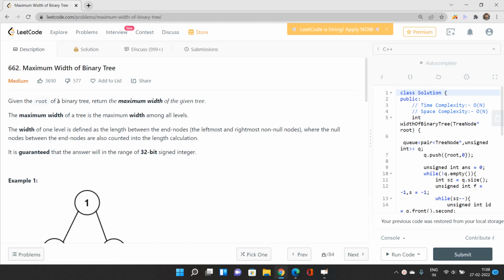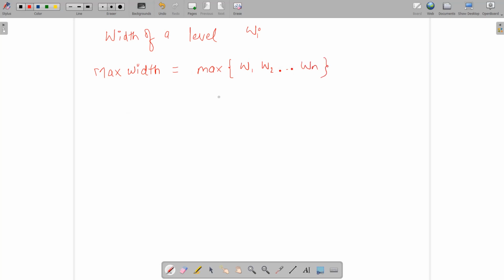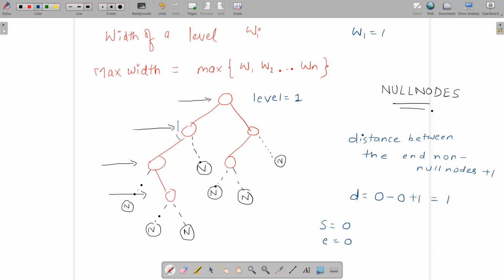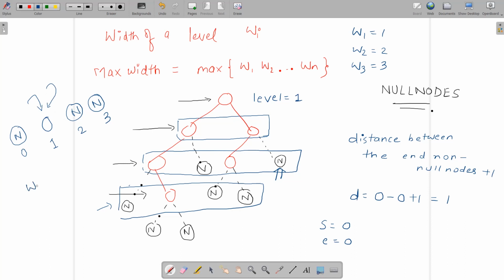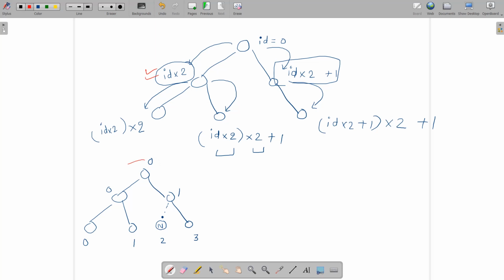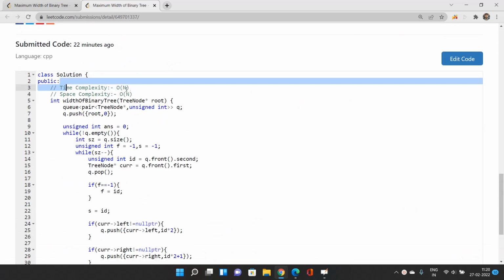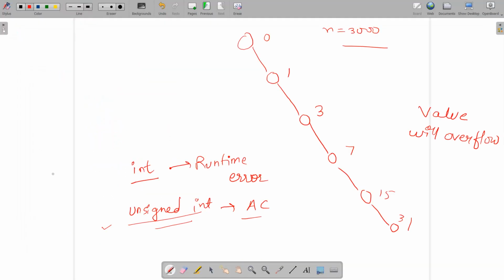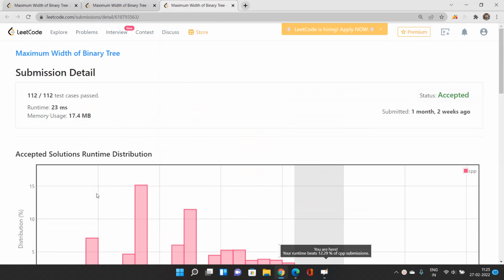Maximum Width of Binary Tree | Breadth First Search | 662 LeetCode | Day 27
Here is the detailed solution of the LEETCODE DAY 27 MAXIMUM WIDTH OF BINARY TREE Problem of the February Leetcoding Challenge and if you have any doubts, do comment below to let us know.

In this video, I have talked about how we can find the maximum width of the given binary tree efficiently.